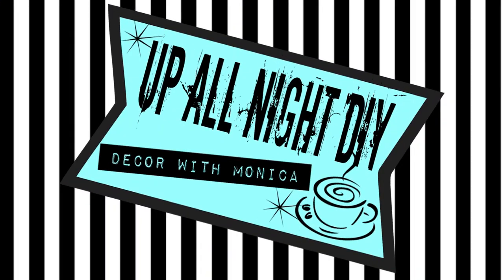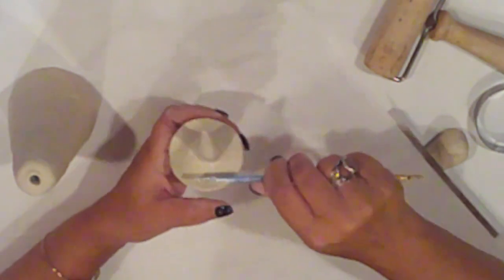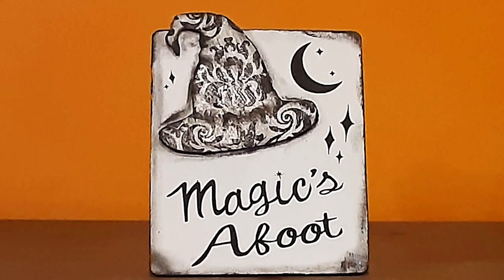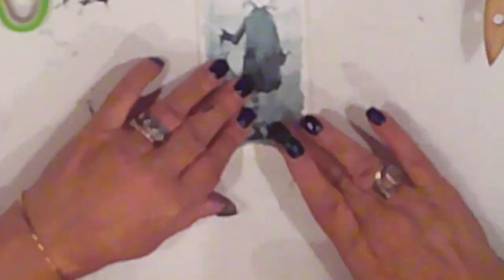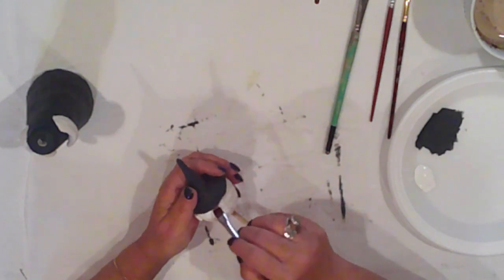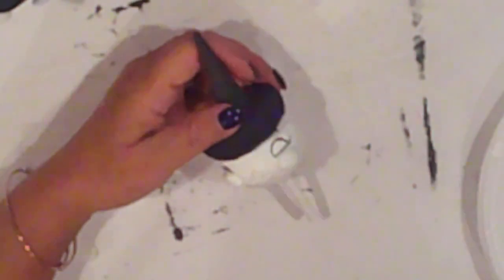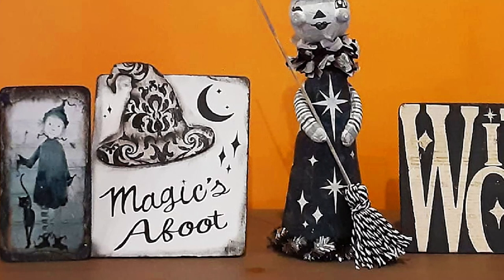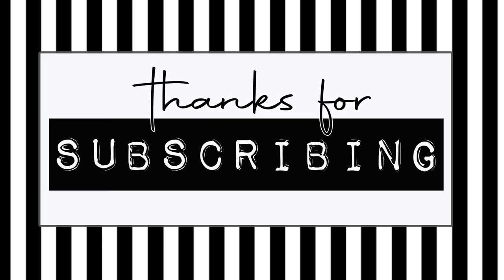Season of the Witch DIYs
Tomorrow is October...Season of the Witch!  All great stories have a witch in them!  I'm a huge Halloween lover & I'm all about a good witch character!  A favorite of mine is Tiffany Aching from the Tiffany Aching series by Terry Pratchett!  They are full of wisdom & laugh out loud moments, as are all of Mr. Pratchett's books.  While brainstorming for this magical collaboration, I reflected on all of the wonderful books that I've read over the years, that had some wise, kind, compassionate & sassy witches.  Each one of these characters inspired me on this creative adventure!  I hope you enjoy the projects and are inspired to make your own!

Thank you to my amazing friend, Annie of @IndieAnnieJones1 for hosting!  Annie is aways an inspiration & she has been one of my greatest supporters!  Annie is always so engaging, funny, sweet & creative!  You'll be so glad that you did!

You'll also find a link to this phenomenal playlist!  It is full of some of the most talented & creative crafters out there!  A list of my supplies & printables are listed below, as well!

Have a fun-filled weekend & a magical Season of the Witch!
Please keep all those who are affected by Hurrican Ian in your prayers.

Many Blessings,
Monica
XOXO

SUPPLIES:
DIY 1: Star Witch
* DT Styrofoam Cone
* Crayola Air Dry Clay
* Dowel
* Toothpicks
* Vinyl Starburst Cutouts
* Skewer
* Tassel. Made mine from bakers string
*  Hot Glue
* Fabric Glue
* Mod Podge
* Ceramcoat Acrylic Paints:
  - Charcoat
  - White
  - Hippo Grey
  - Rain Grey
  - Drizzle Grey
* Tinsel Rope: Black & Silver
* Festooned Crepe Paper Garland

DIY 2: Witch Signs
Bewitcha in a minute!
* 4" Wood Round
* Ceramcoat White & Charcoal
* Bewitcha in a minute! Font is Witched via DaFont.com

Magic's Afoot!
* 5x6" Wood Rounded Rectangle
* DT Wood Witch Hat Cut Out
* Tissue Paper of your choice
* Mod Podge
* Hot Glue
* Ceramcoat White & Charcoal
* Vinyl Lettering & Cut Outs
* Font is Witched via DaFont.com

 Dorrie & Gink
* 2.5x5" DT Wood Slat
* Printer Paper
* Clear Matte Sealer
* Mod Podge
* Ceramcoat White & Charcoal

Witch Sign
* 5x6" Round Rectangle
* Newprint Tissue Paper
* Mod Podge
* Vinyl Lettering
* Ceramcoat Charcoal
* Font is Thyssen via DaFont.com